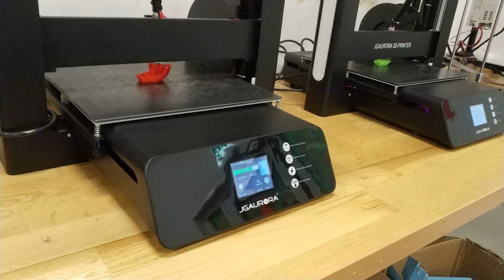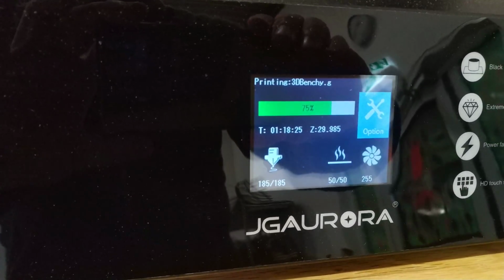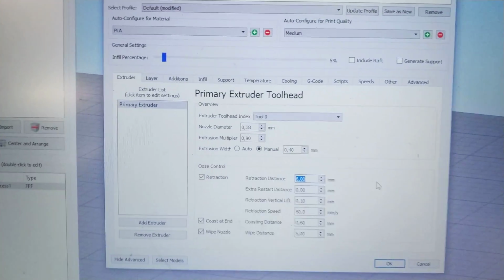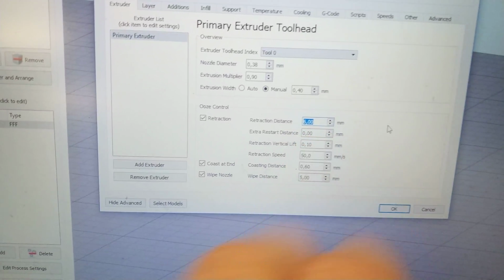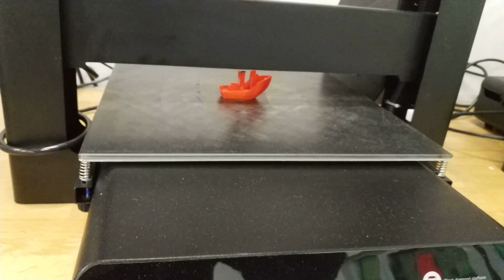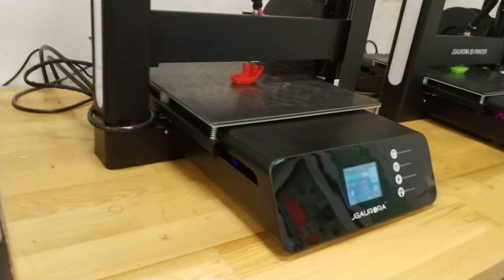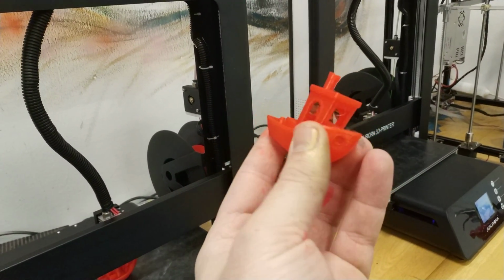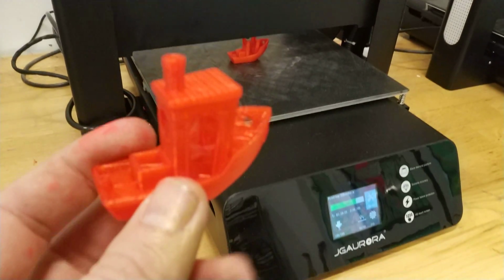JGAURORA A5 - 3D printer NEW firmware & NEW settings TEST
Firmware 2.1 update file...